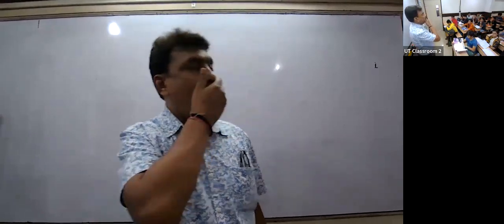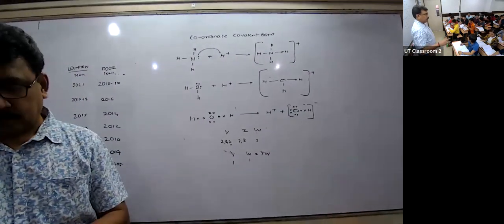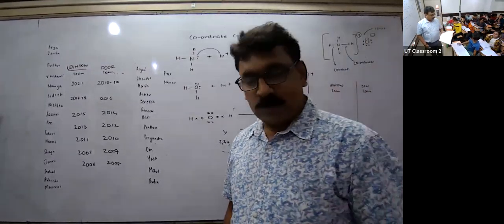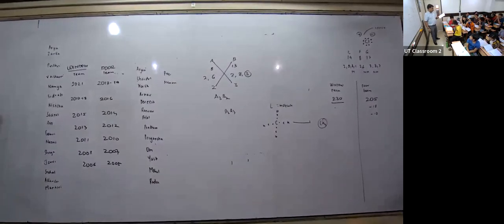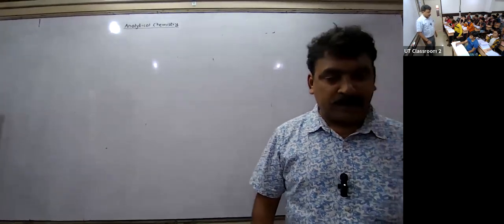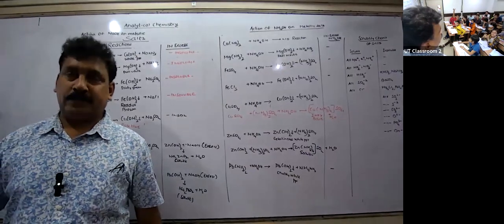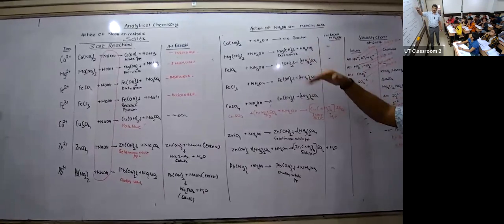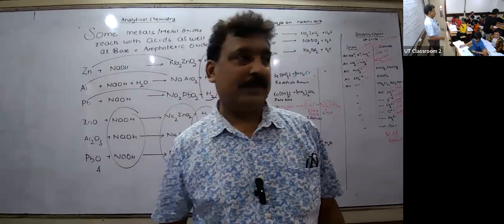KHR24 - X ICSE CHEMISTRY NKT(1/2) 05/05/2023 - Periodic Table Properties & VariationOf Propert